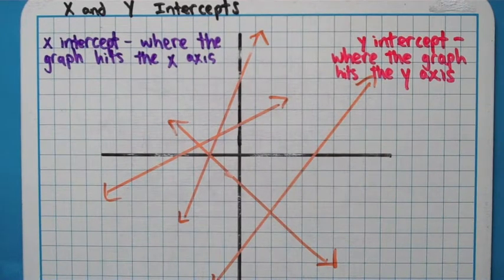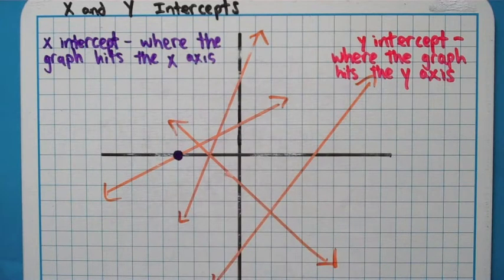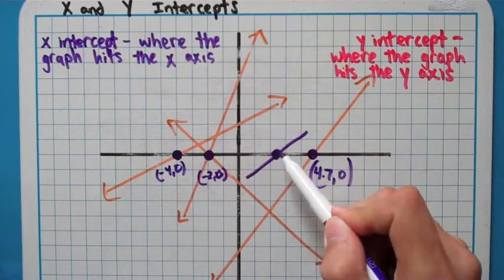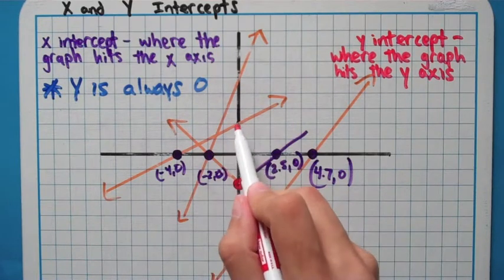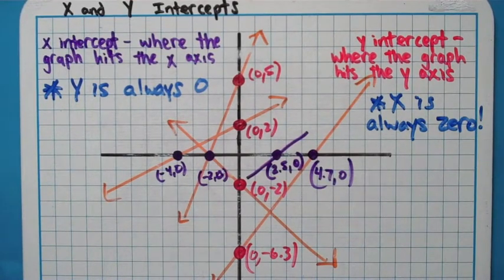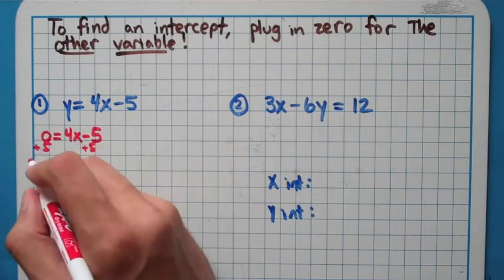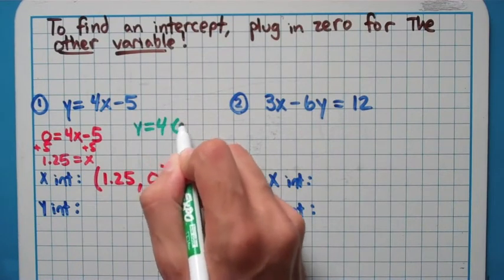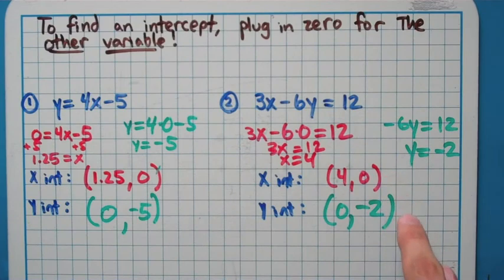Finding Intercepts (2-2-4)